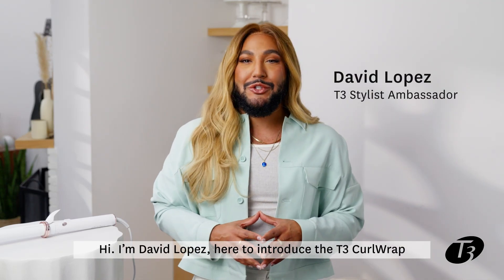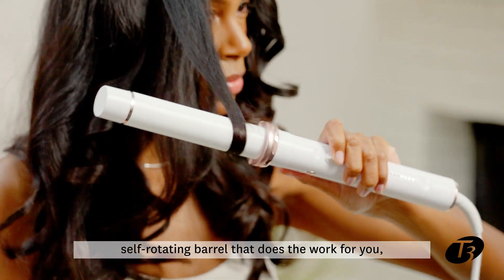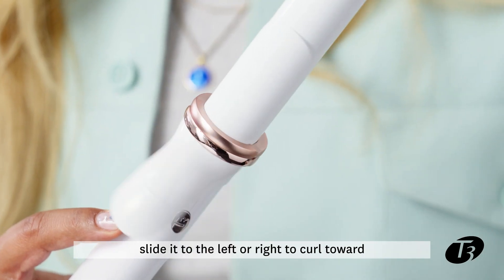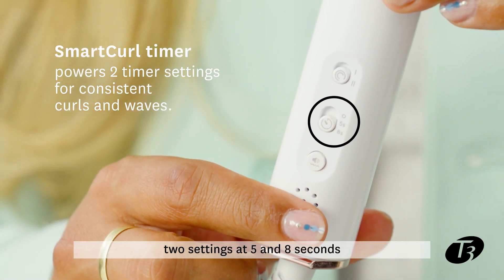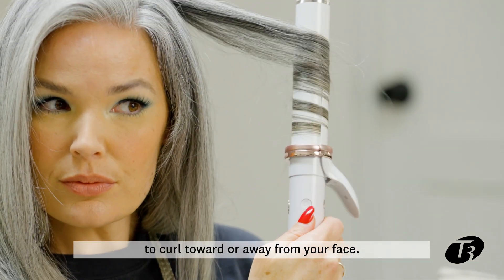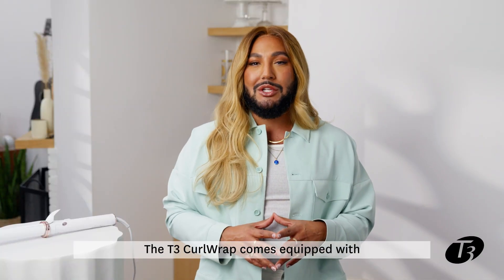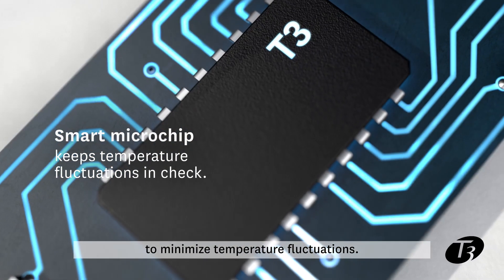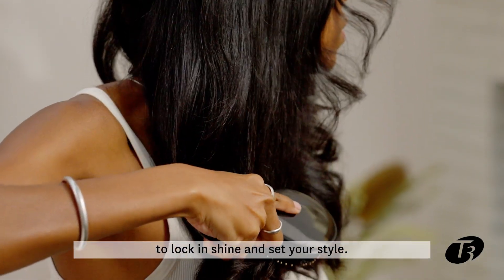Introducing the T3 CurlWrap Automatic Rotating Curling Iron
T3 Stylist Ambassador David Lopez shares everything you need to know about the T3 CurlWrap automatic rotating curling iron. From 9 heat settings paired with 2 SmartCurl timer settings to the self-rotating 1.25 inch curling iron barrel, the T3 CurlWrap automatic curler offers faster styling and flawless results with 24-hour staying power.

Check-out all these features:

✔️ T3 AutoTwist technology powers an automated, self-rotating barrel that does the work for you.
✔️ 2 adjustable barrel rotation speeds allow you to curl at your own pace.
✔️ A two-way AutoTwist switch makes it easy to curl in either direction—slide it to the left or right to curl toward or away from your face.
✔️ With 9 heat settings, there’s one that’s just right for your hair type and texture.
✔️ An integrated SmartCurl timer features two adjustable settings for perfect hold-time, tailored to your hair.
✔️ As you style, Digital T3 SinglePass Technology ensures perfect heat precision, for lasting results in just one pass.
✔️ A powerful negative ion generator pairs with a custom-blend ceramic barrel to create a smooth, high-gloss finish.